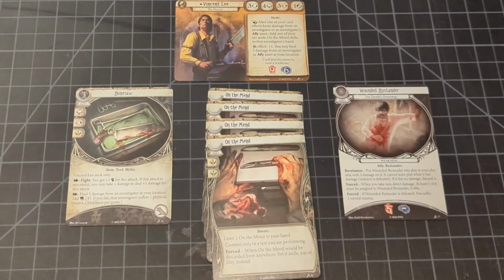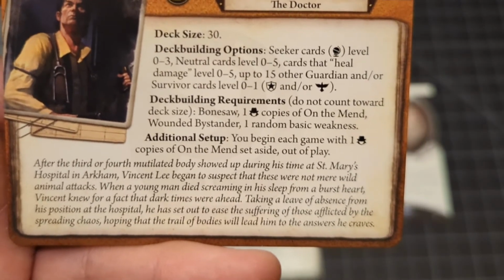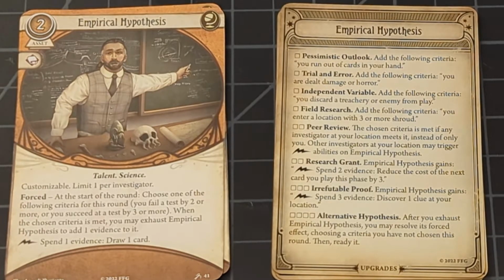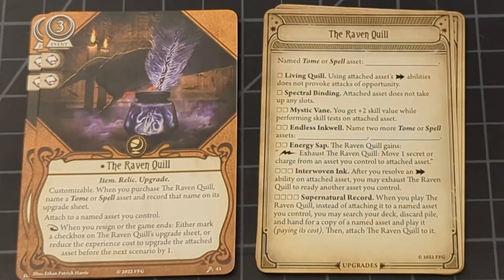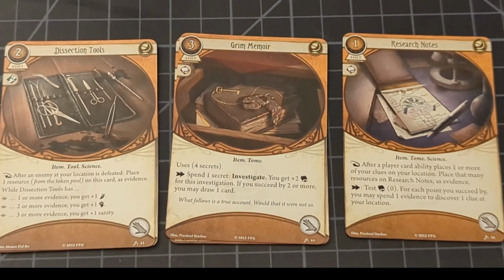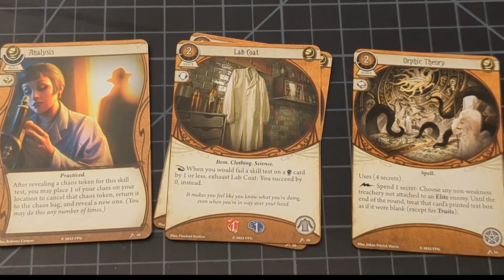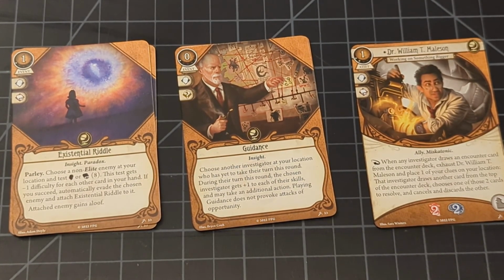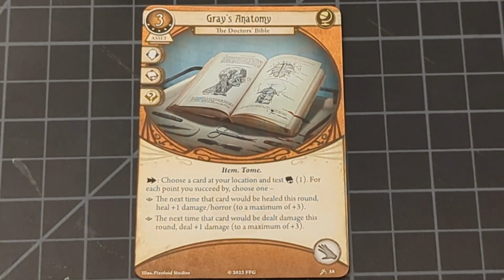A look at Vincent Lee and the Seeker cards for Arkham Horror LCG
A look at Vincent Lee and the Seeker cards from the Scarlet Keys expansion for Arkham Horror LCG